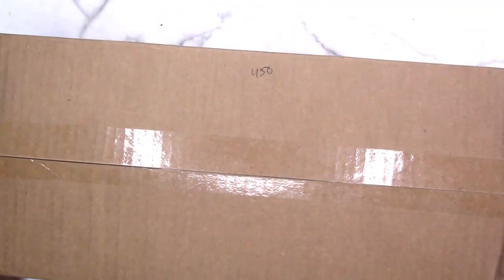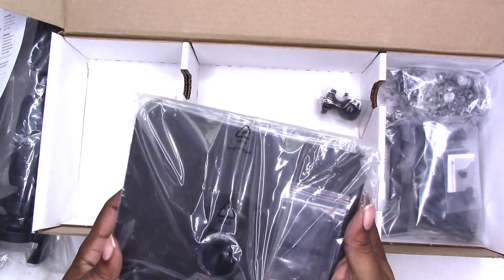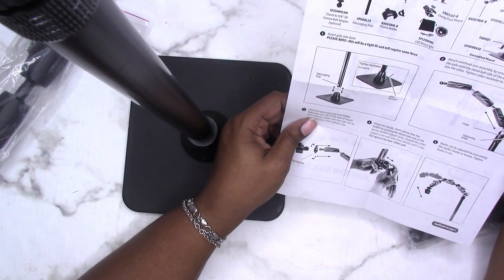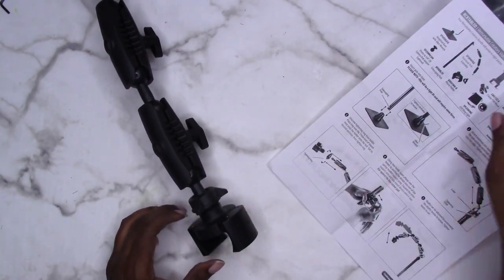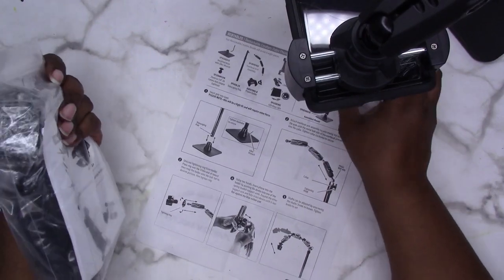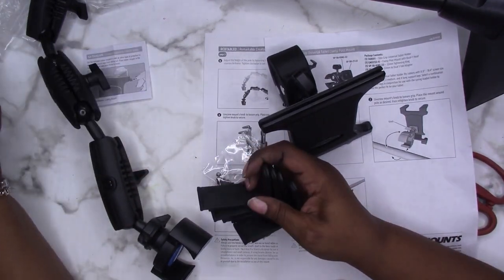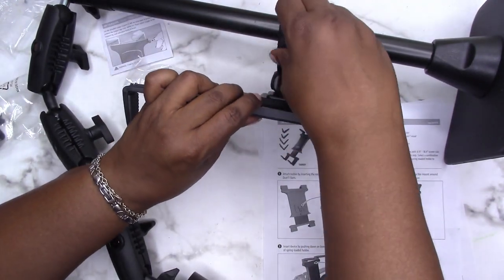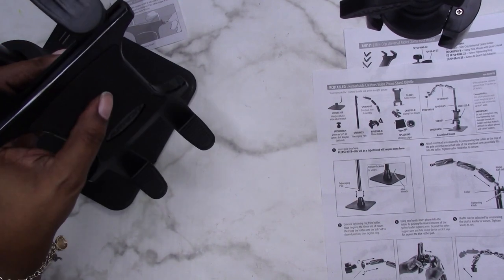NEW PHONE and IPAD Mount UNBOXING the ARKON MOUNTS Remarkable Creators 3-in-1 Bundle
If you are tired of struggling to get the perfect angle for recording check out the Remarkable Creators 3-in-1 Bundle camera, phone and iPad mount from Arkon Mounts - use code SCRAPCRAFTASTIC and save 20% off your order!)

Rachelle

Designs By Rachelle LLC
Scrapcraftastic